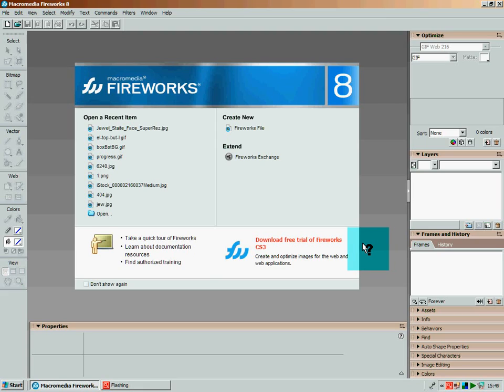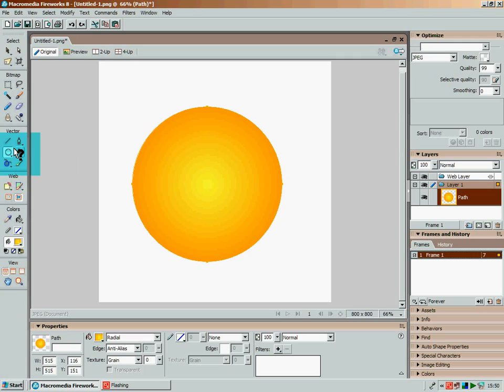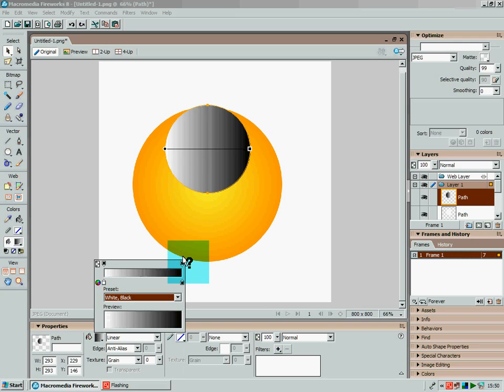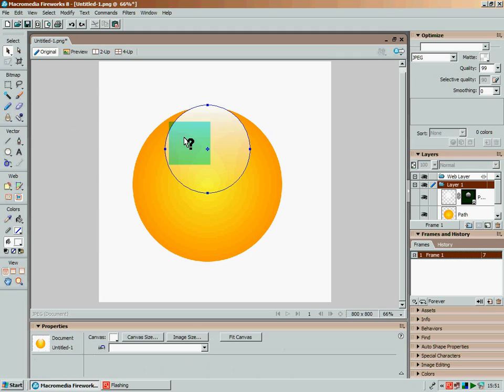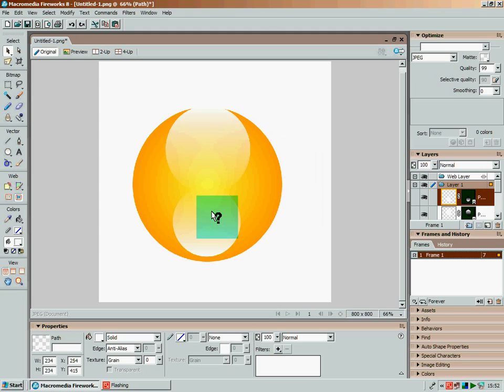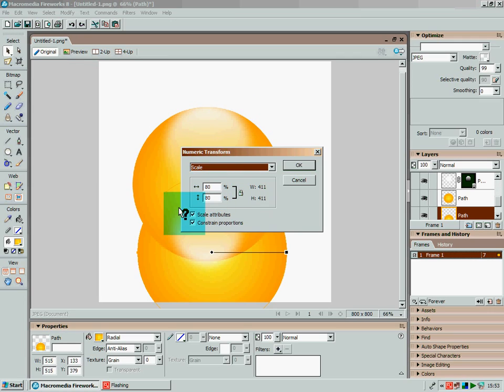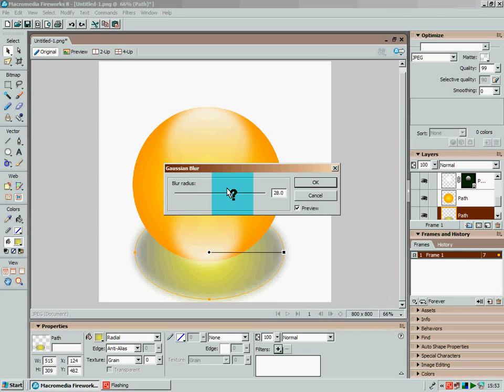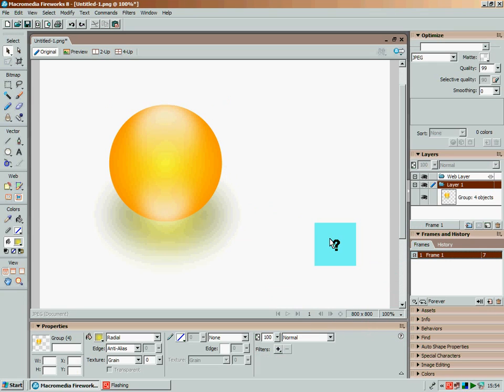Fireworks Tutorial - Glowing translucent orb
Fireworks Tutorial - on creating a Glowing translucent 3d orb from WebMojo Web Design from Yorkshire England